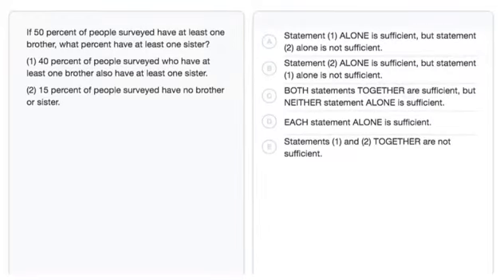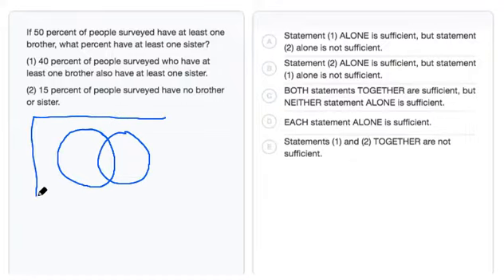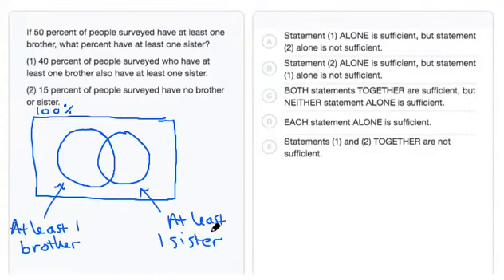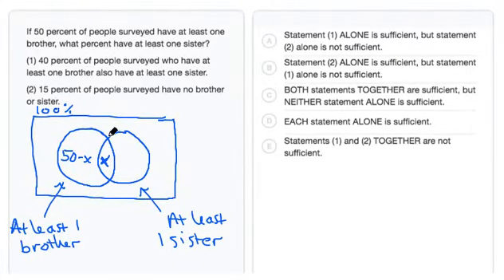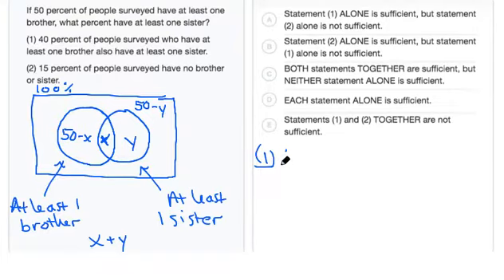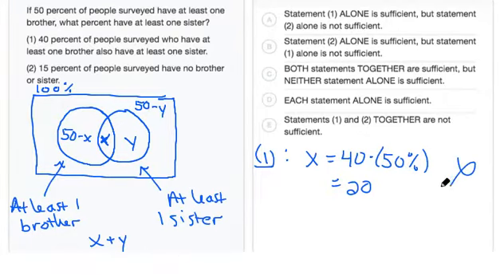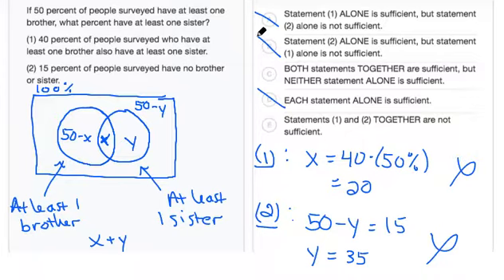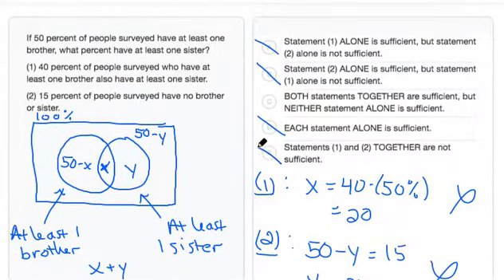GMAT DS 9719